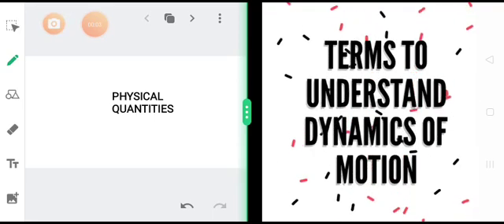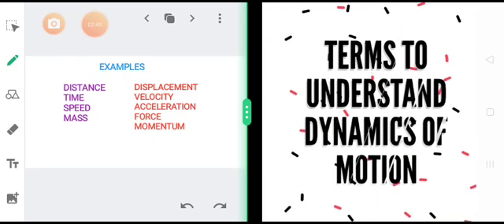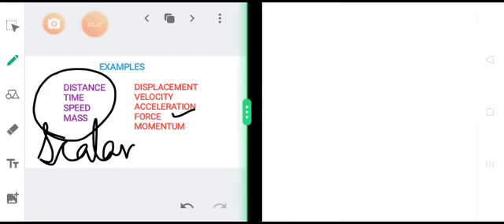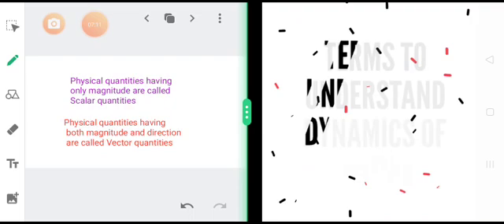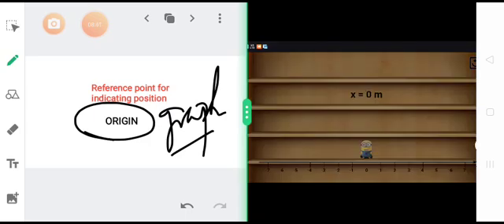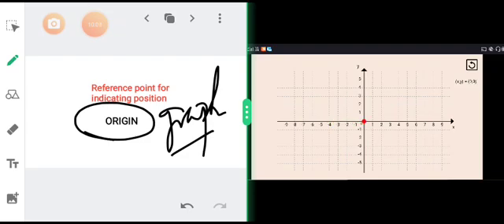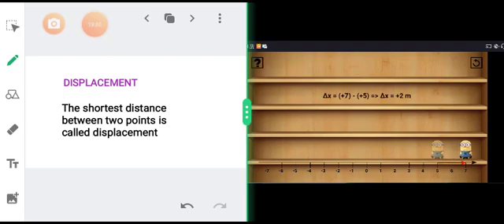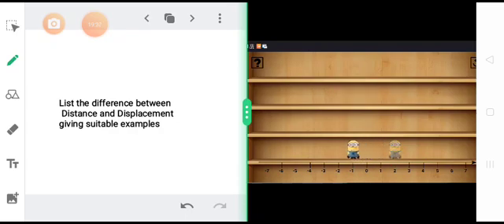Physics:Distance and Displacement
Basic difference between scalar and vector, distance and displacement by J B Mallick